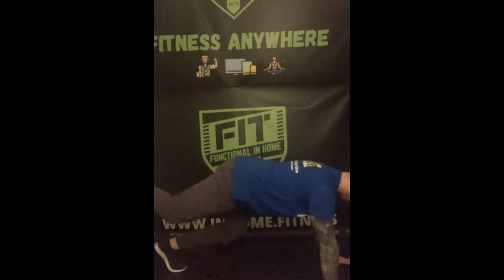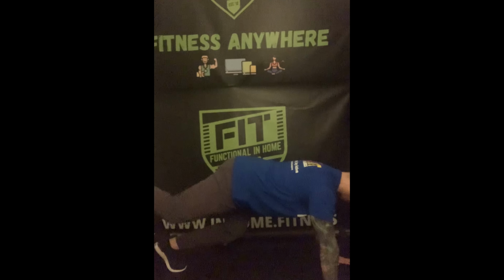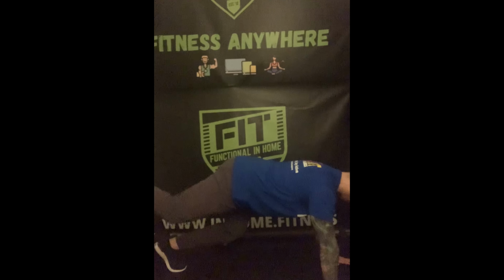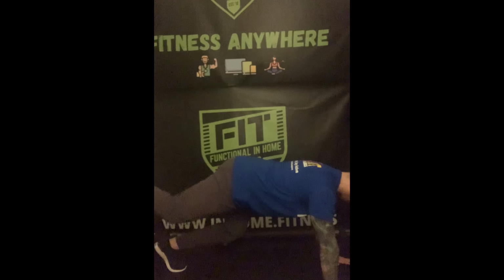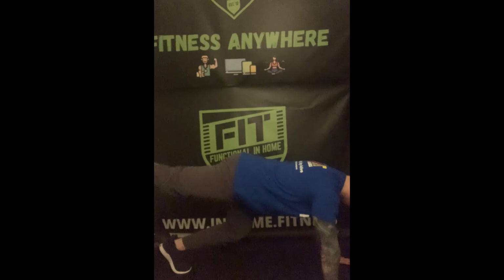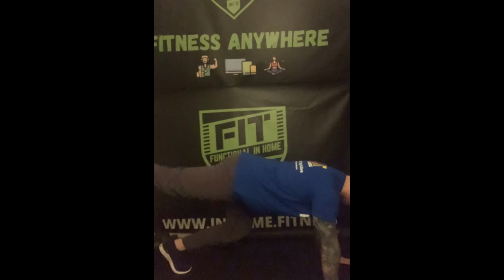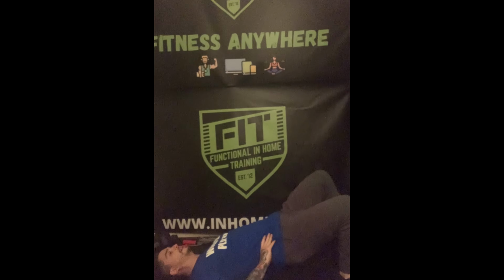UFIT Workout #4 (Spring 22)